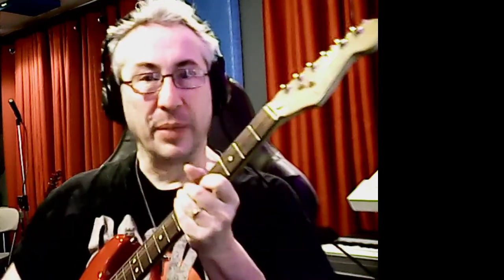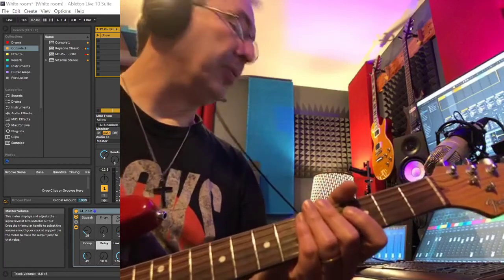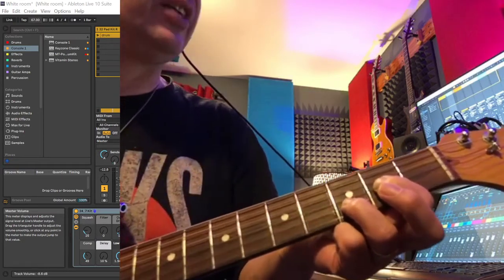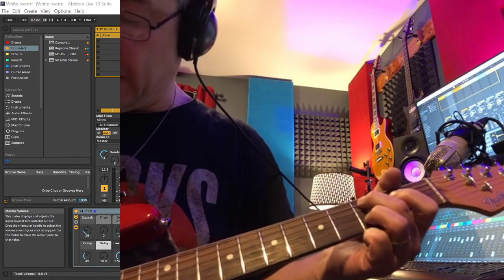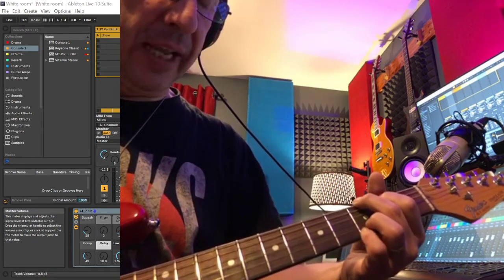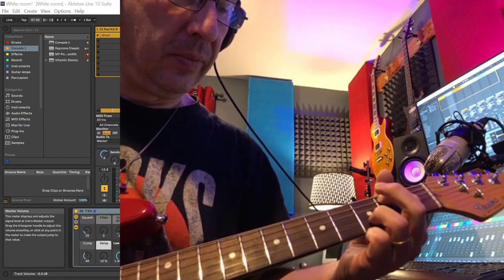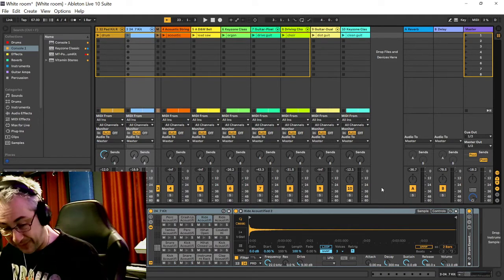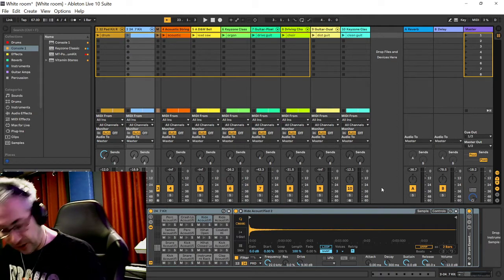White Room Guitar